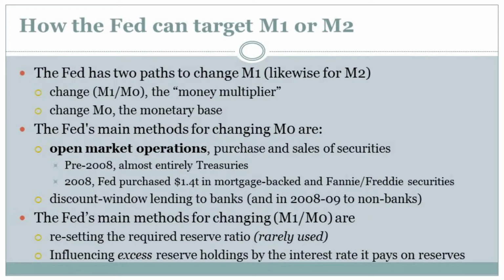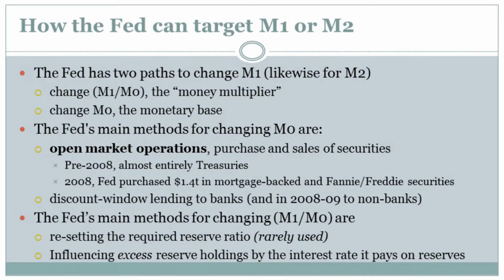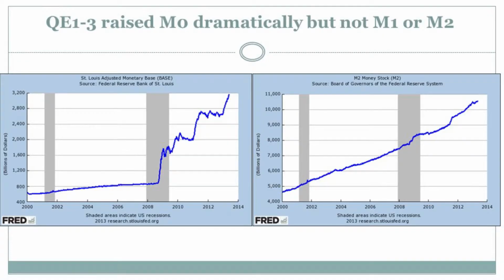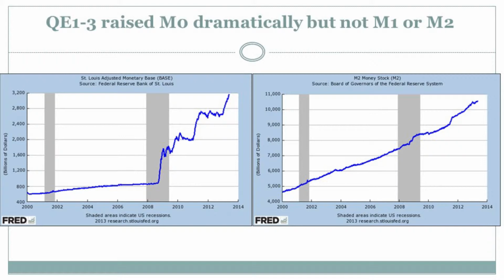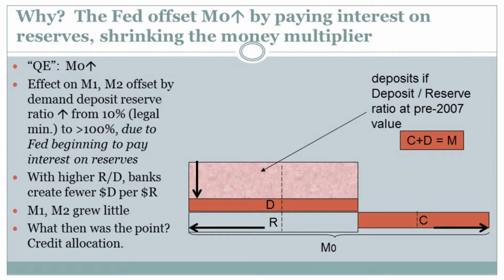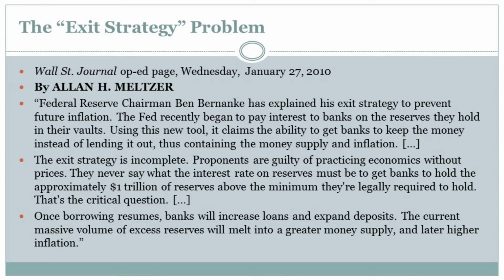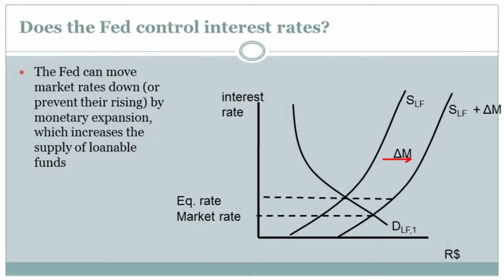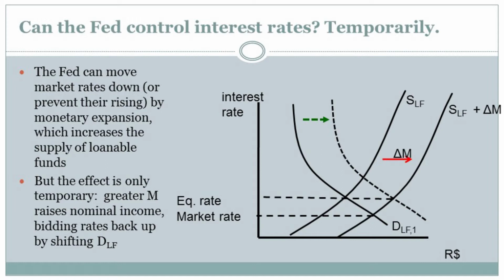How does the Federal Reserve Affect Monetary Policy?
Dr. Larry White discusses how the Federal Reserve can affect monetary policy by influencing a number of variables including the monetary base, the number of deposits held by the public, and the ratio between those variable.

The Fed achieves this through a variety of actions including the purchase and sale of securities, discount-window lending to banks, and the manipulation of interest rates.

If you are new to the Tax Foundation’s work, you can learn more about who we are and what we do